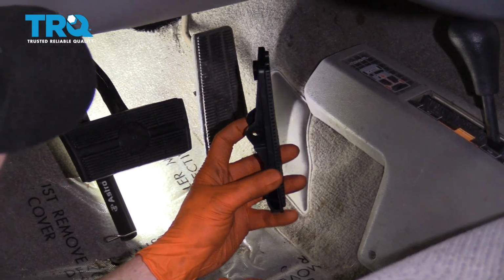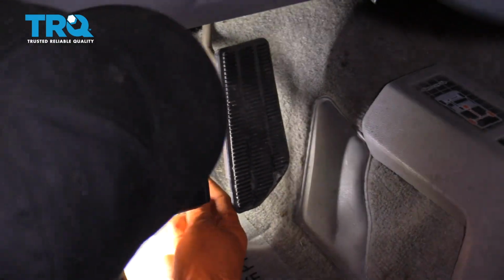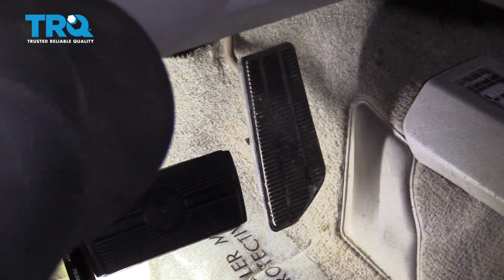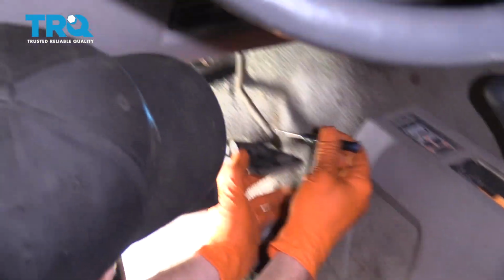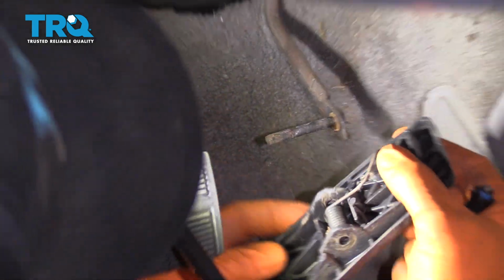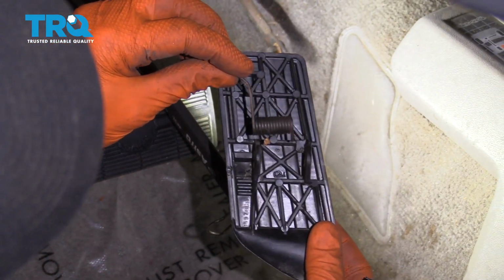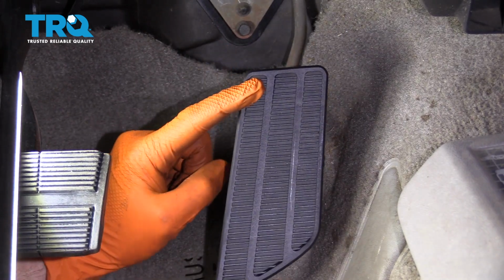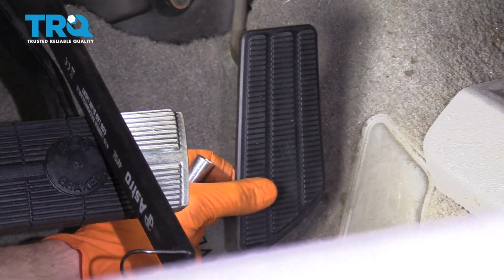How to Replace Accelerator Pedal 92-99 GMC K1500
If your gas pedal pad is loose or has fallen off, that could be dangerous! This video shows you how to install a new gas pedal pad on your 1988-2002 GMC K1500.

This repair was done on a 1995 GMC K1500 Sierra SLE 5.7L Extended Cab Pickup 2-Door 4WD and the process should be similar on the following vehicles:
1988 GMC K1500
1989 GMC K1500
1990 GMC K1500
1991 GMC K1500
1992 GMC K1500
1993 GMC K1500
1994 GMC K1500
1995 GMC K1500
1996 GMC K1500
1997 GMC K1500
1998 GMC K1500
1999 GMC K1500

Tools you will need:
• Pocket Screwdriver